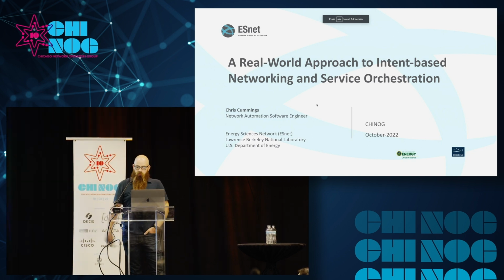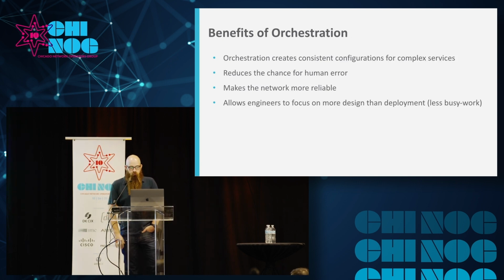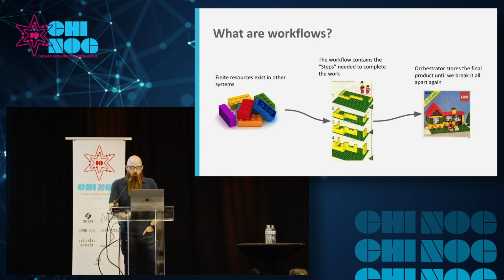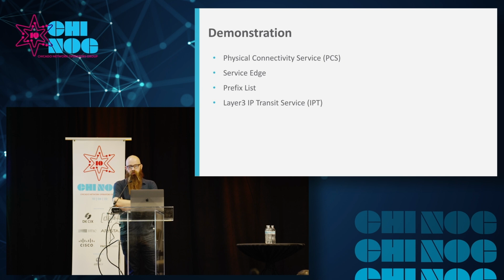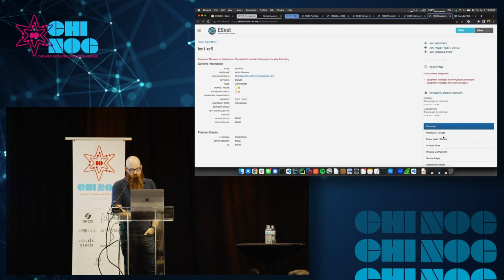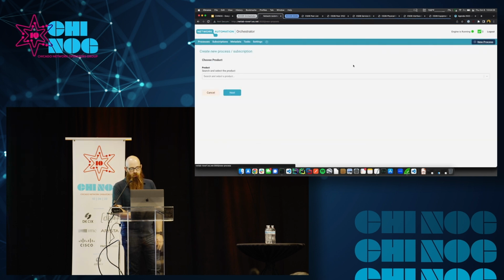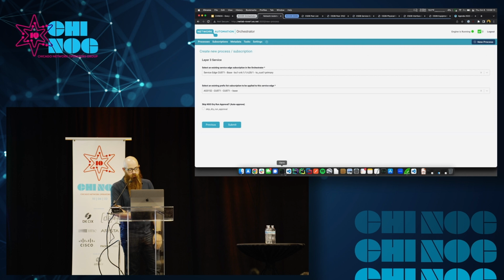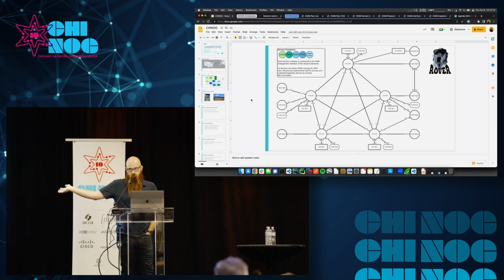A Real-World Approach to Intent-Based Networking and Service Orchestration by Chris Cummings